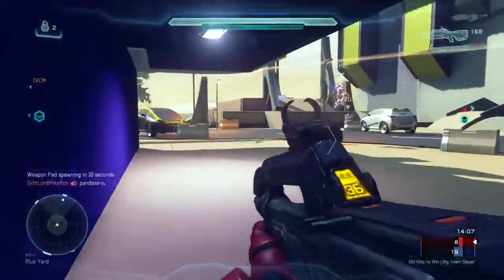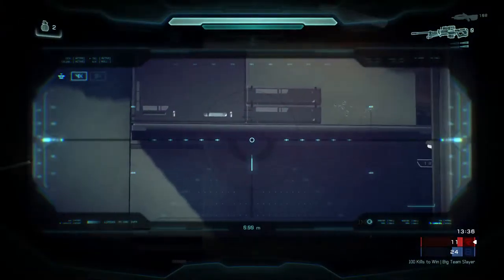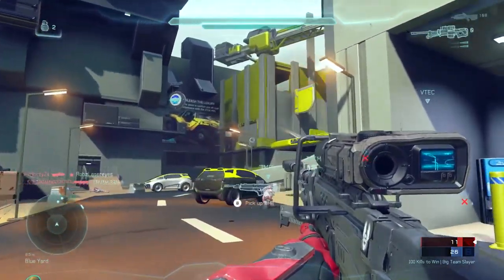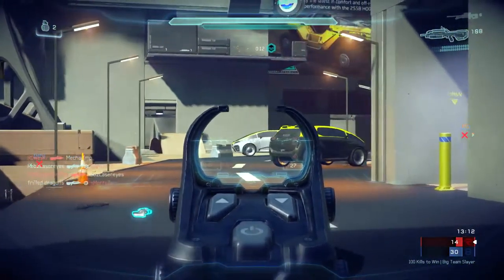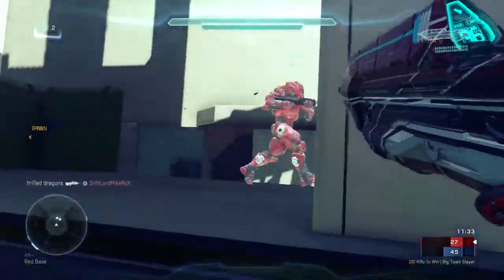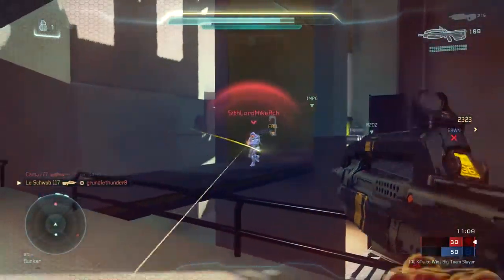Big Team Slayer on Guillotine - Halo 5: Guardians - Let's Play #18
Hey guys, in this Halo 5 Gameplay footage we take a look at the new Big Team Battle map Guillotine. It is a remake of the Halo 2 map, Headlong. Even though we got absolutely crushed in this game, I enjoyed playing on this map. From what I could tell it retained most of what the map looked like, however the mustard yellow color is an eye sore. I wish they would have used another color instead.

Halo 5 Gameplay Let's Play (Big Team Slayer on Guillotine)